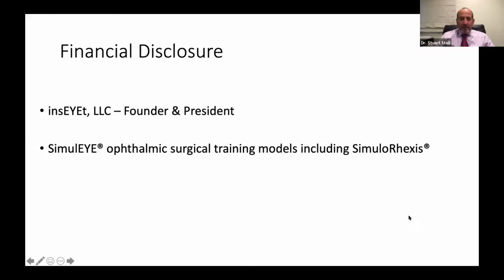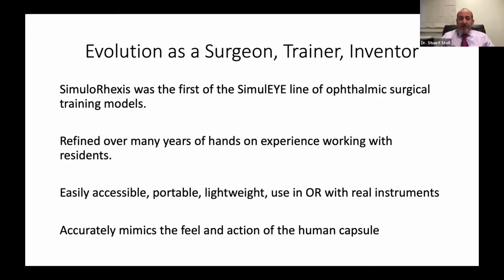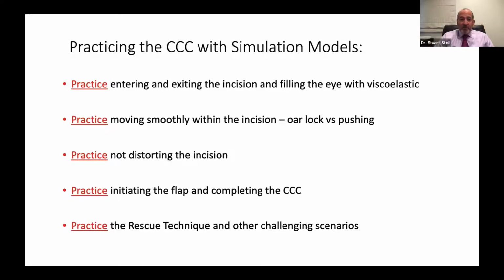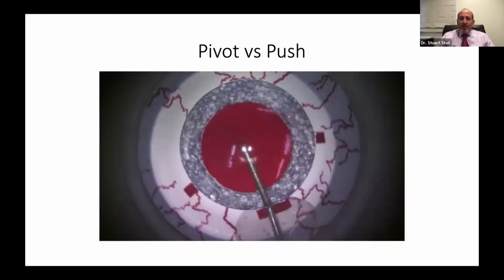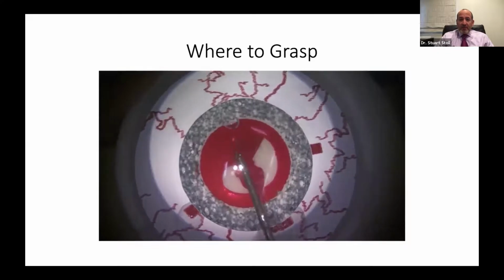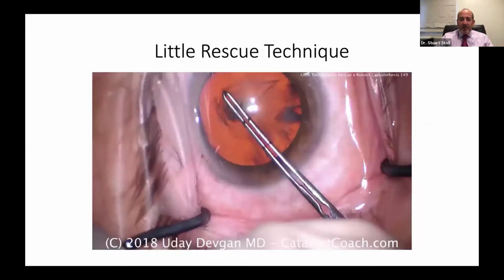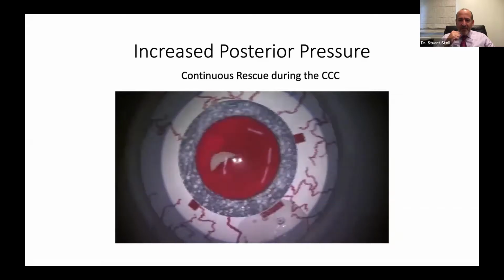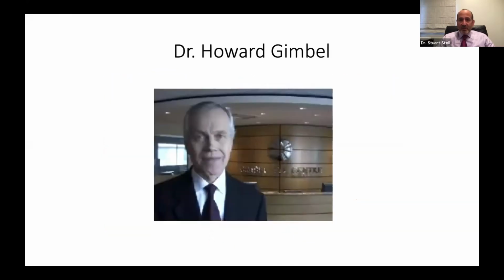Lecture Using Simulation to Conquer the CCC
One of the most difficult steps of phacoemulsification to master is the creation of the continuous curvilinear capsulorhexis or “CCC” as pioneered by Howard Gimbel, MD, MPH, FRCSC. Occurring prior to the use of the phaco probe within the eye, the successful creation of a CCC is vital to the safety of the procedure, and the long-term stability of the lens implant within the eye. With recent advances in simulation models and techniques, it is now possible for surgeons to understand and practice the fundamental technique of CCC before ever attempting this procedure during an actual case.